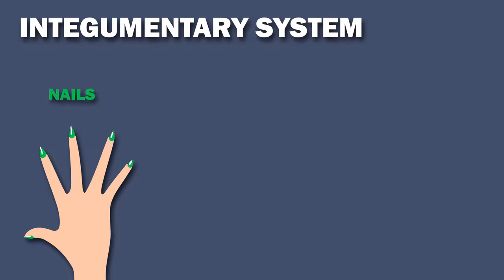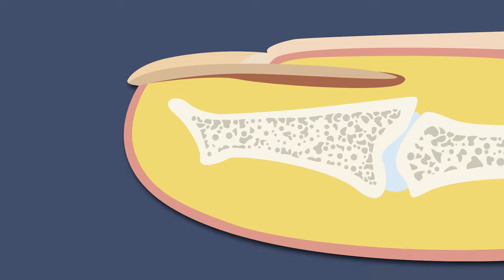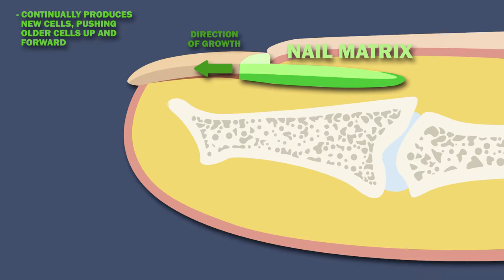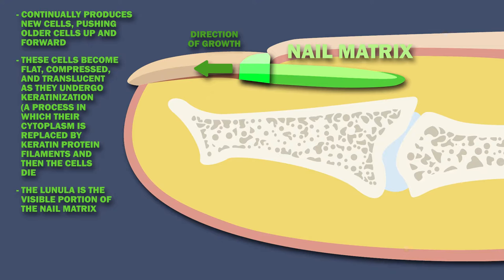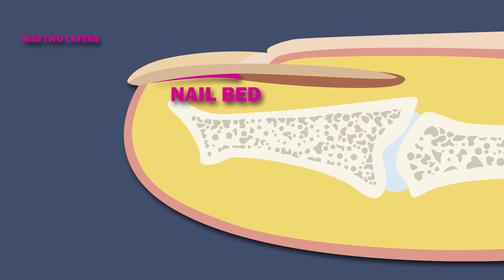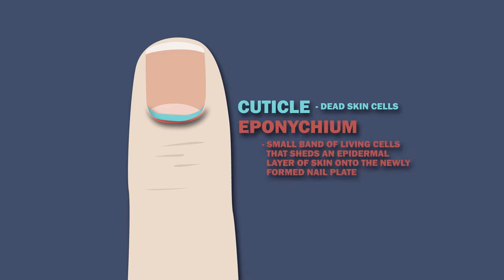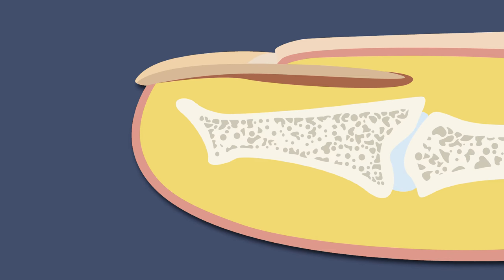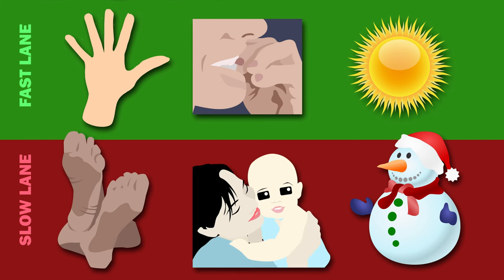INTEGUMENTARY SYSTEM: YOUR NAILS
Nails are part of the integumentary system – which also includes the skin and hair. The integumentary system protects deeper tissues, waterproofs, and has many other functions such as sensory reception. The nail is made up of the nail plate, the nail matrix – from which the nail grows, and the nail bed – which is skin beneath the nail plate. Let’s discuss each of these. The nail plate is made up of translucent keratin protein, and appears pink due to the colour of the nail bed below. It has a free margin – the distal end of the nail that you clip every once in a while.
The nail matrix, which is at the nail’s proximal end, continually produces new cells, pushing older cells up and forward. These cells become flat, compressed, and translucent as they undergo keratinization – a process in which their cytoplasm is replaced by keratin protein filaments and then the cells die. The lunula – which is light in colour and crescent-shaped – is the visible portion of the nail matrix. The light colour of the lunula is thanks to its cells not having lost their nucleus yet in the nail bed-producing process. Meanwhile, the nail plate, which contains keratinized cells further along in the nail growing process, lacks nuclei, and is more translucent.
The nail bed has two layers – an epidermis located immediately beneath the nail plate, which moves towards the distal end of the finger with the nail plate, and a deeper dermis, which is living tissue containing glands and capillaries.
Mirroring the action of the nail plate and the nail matrix are the cuticle and the eponychium. The cuticle is composed of dead skin cells. The eponychium is a small band of living cells that sheds an epidermal layer of skin onto the newly formed nail plate. Together, they form a protective seal between the top of your nail and the skin at its boundary.
And now for one last anatomical feature I’d like to point out. Underneath the free end of your nail is a layer of epithelium called the hyponychium.
To finish off, here are some fun facts about your nails: the nails on your fingers grow faster than those on your toes. Nails on longer fingers also grow more quickly. So do nails that get bitten. Nails also grow faster during the summer than in the winter. The slowest your nails will ever grow is until age 4.